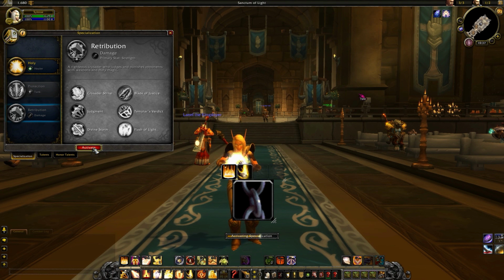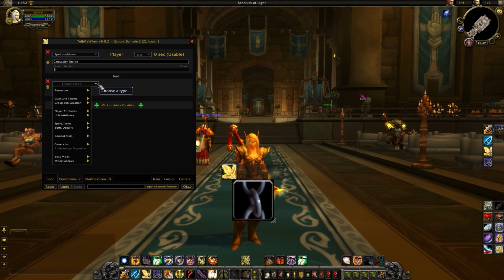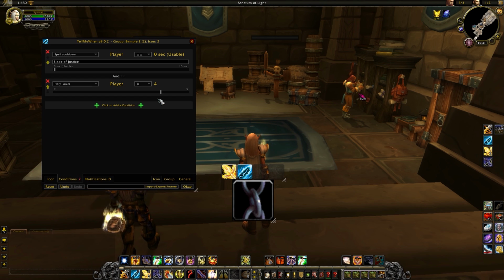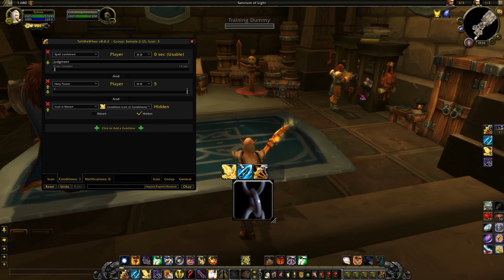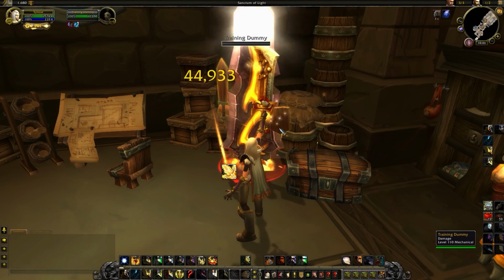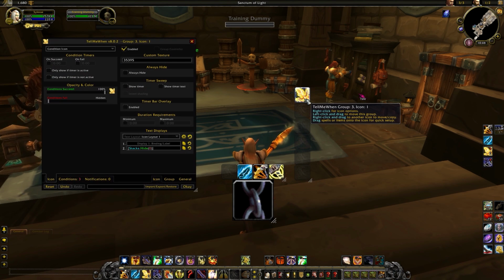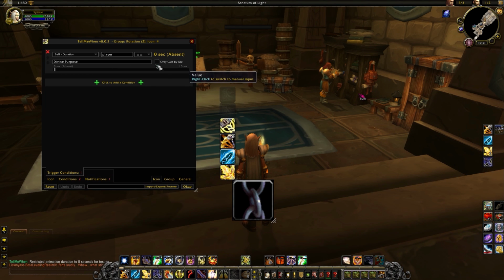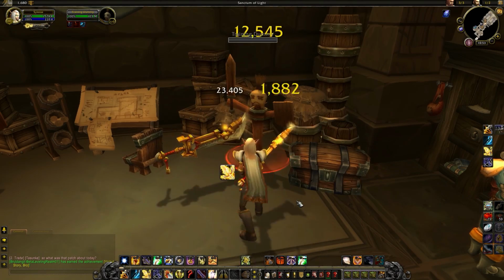TMW Guide: Part 2 - Creating a Rotation with Conditions PATCH 7.0